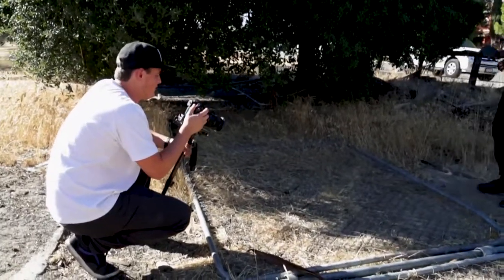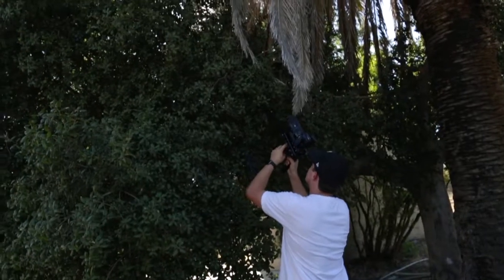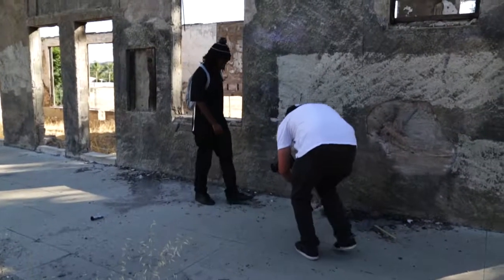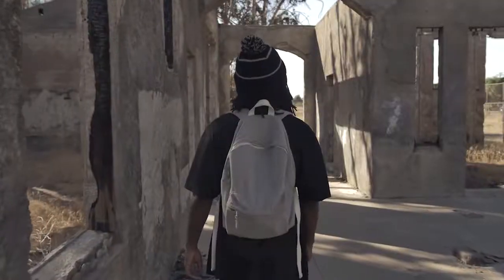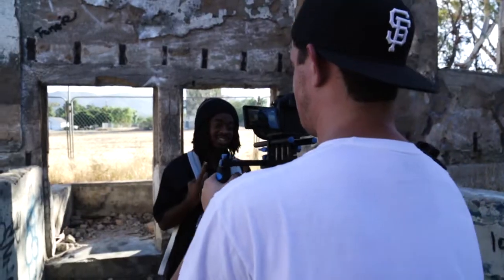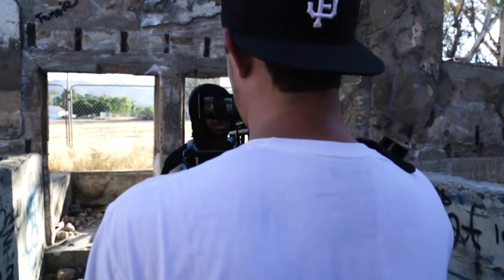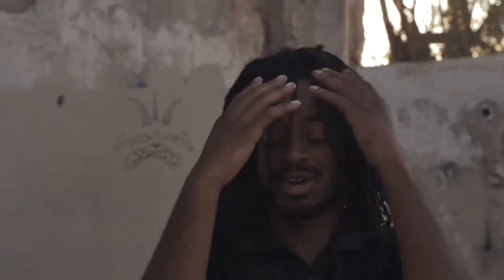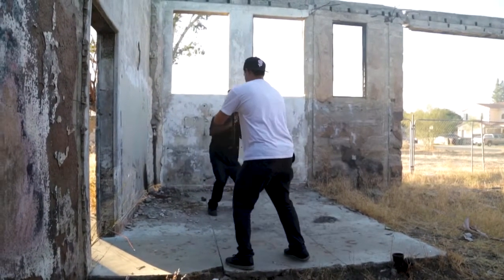DSAW - 22 BTS Abandoned Building Shoot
In this video I take you behind the scenes on DSAW - 22 Music Video. This video was shot in three hours at one location using the Panasonic GH4.

Equipment Used in This Video:
Lumix GH4 (Camera)
Sigma 18-35 (Lens)
Glidecam HD2000
Fancierstudio Shoulder Rig
Canon 5D Mark III (Camera)
Canon 24-105mm Lens (Lens)